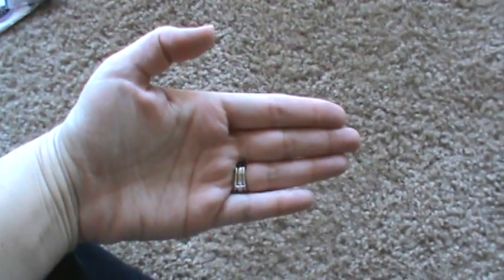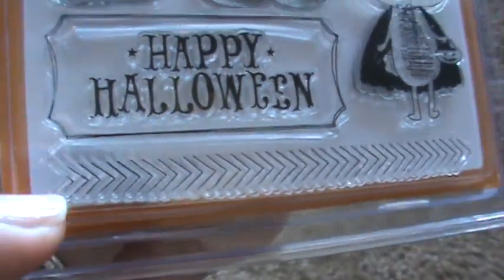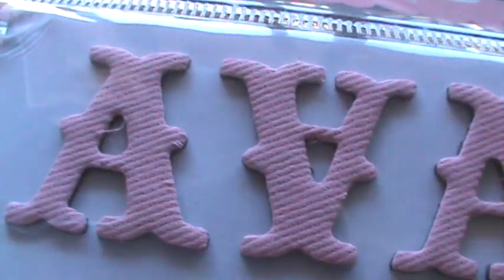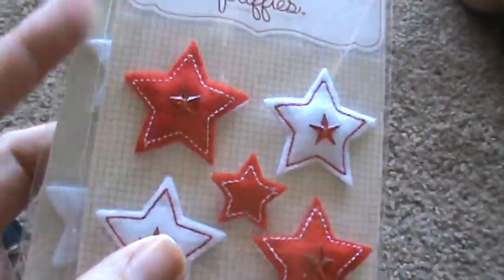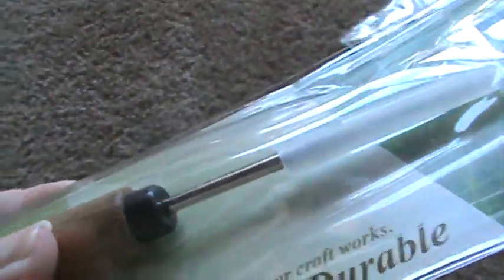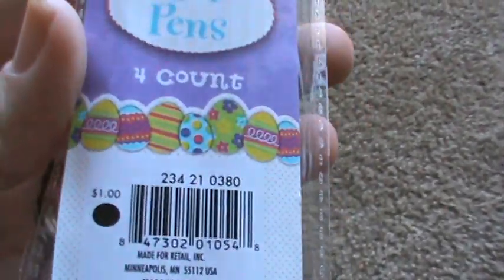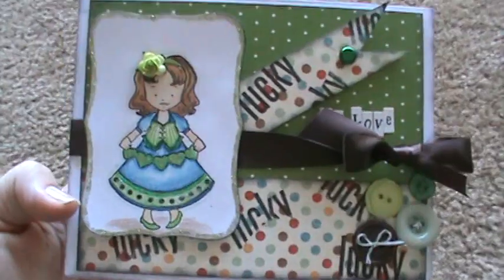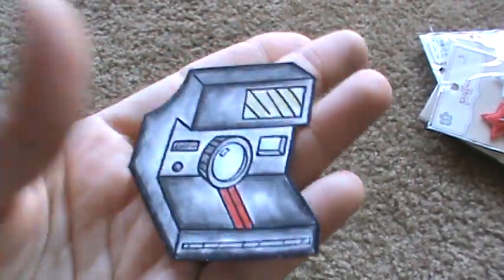Tuesday Morning and Target Scrapbooking haul + a couple cards I made